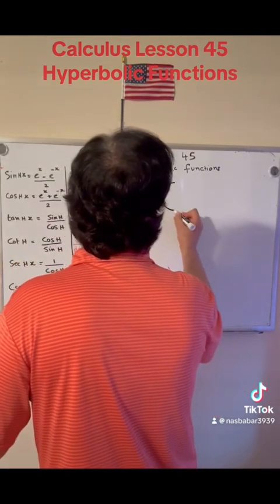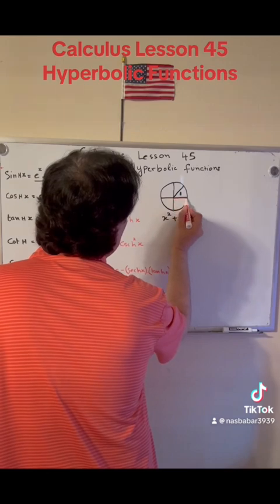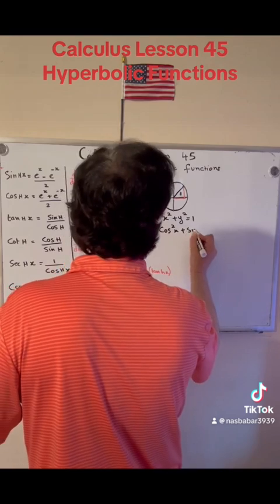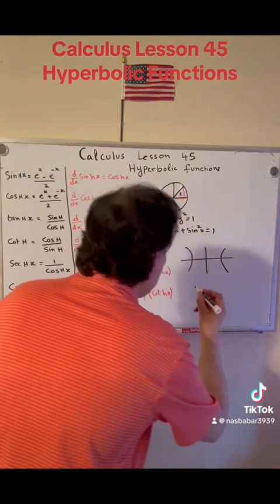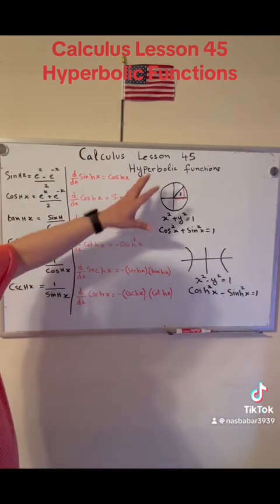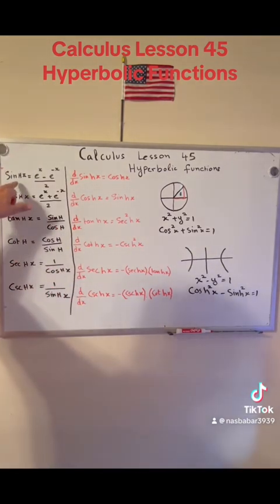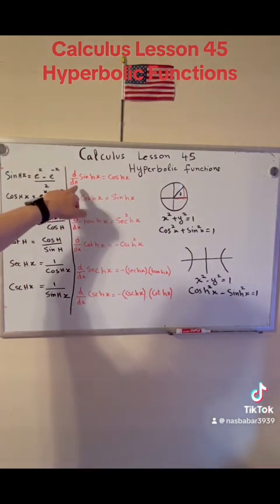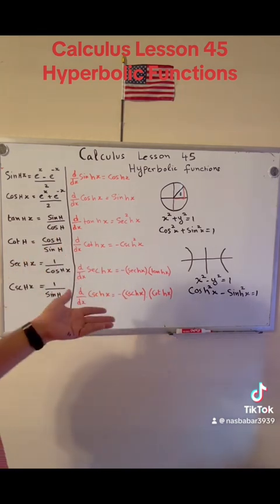Hyperbolic Functions Formulas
In this section, Nas shows formulas used in Hyperbolic Functions